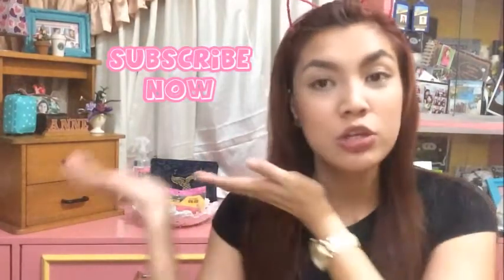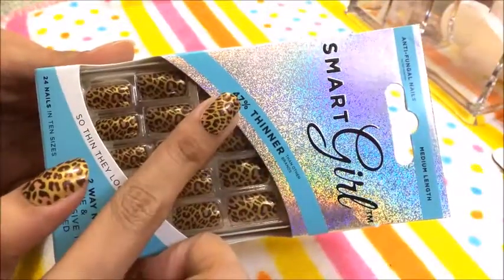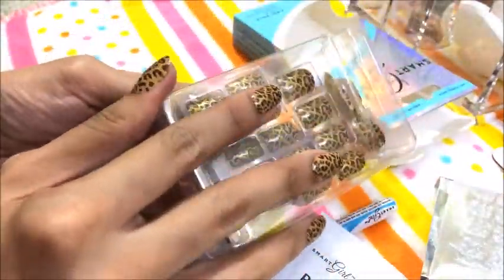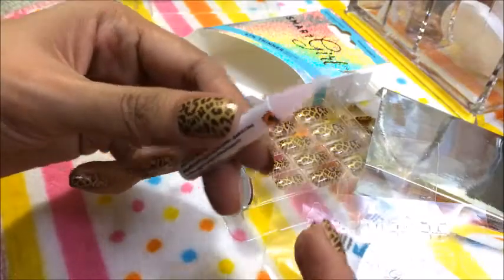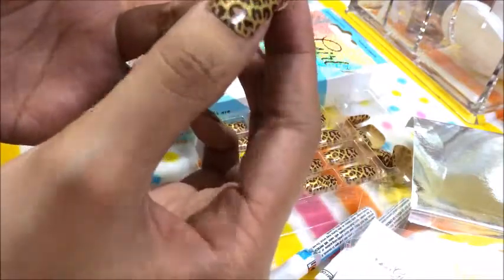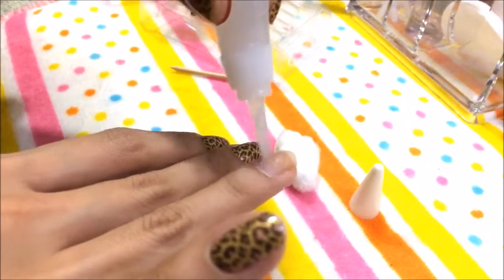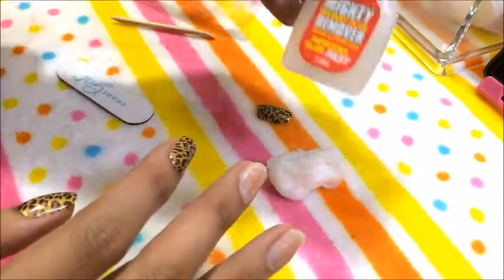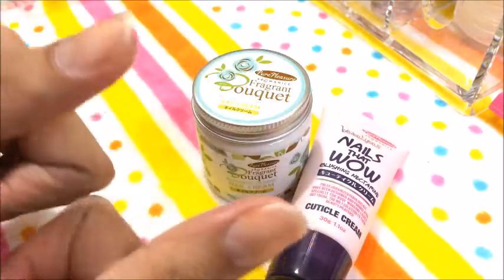BEAUTY HACK #1 DIY ACRYLIC / FAKE NAILS | SMART GIRL| STEPHANIE ANNE :)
For today's video i'm going to share with you guys my FAKE NAILS HACK.
SMART GIRL Fake Nails 66php (Japan Home Centre)

Hi everyone Stephanie here I'm a Freelance Model | Ramp Consultant | Owner of Star Power Dance Studio & Star Power Events | Billboard Endorser | Blogger | | Image Model at Hairanoia Salon.